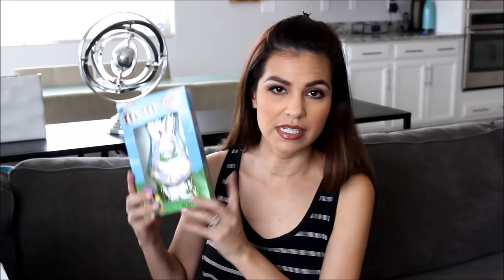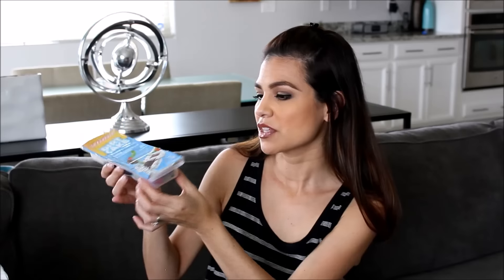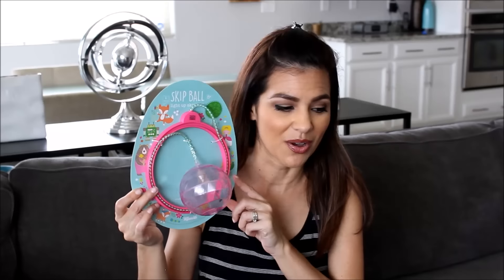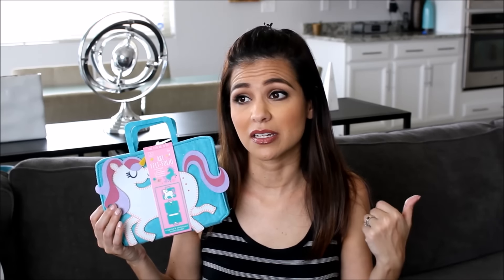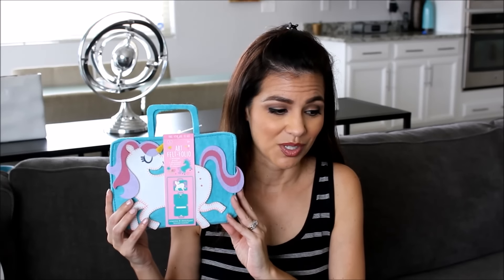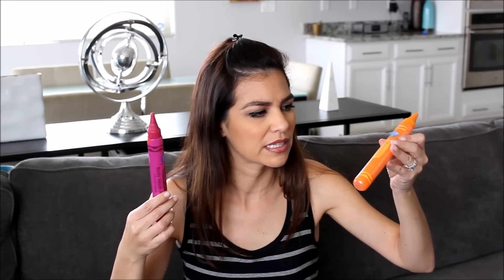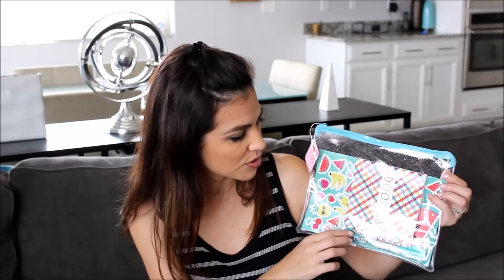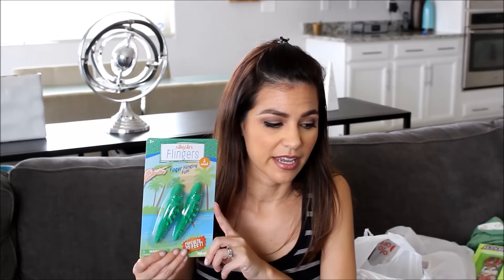WHAT'S IN MY KIDS EASTER BASKETS | EASTER BASKET GOODIES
Today it is all about my kids Easter baskets and what is inside.  Its all about the goodies that the kids love and the great finds I found at Target dollar spot mostly.  Please enjoy this video and hopefully I was able to give you all some great ideas.